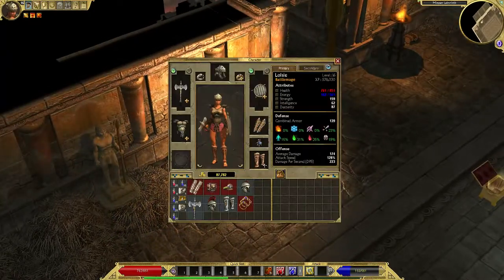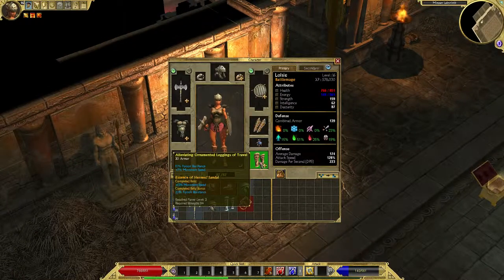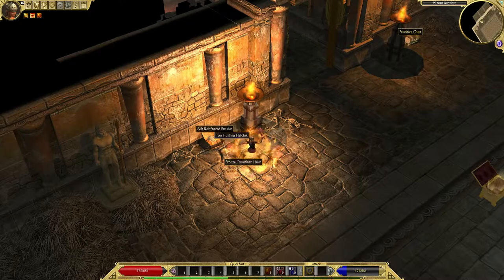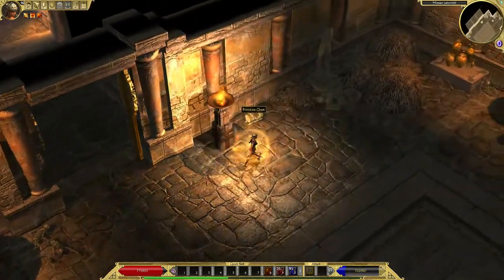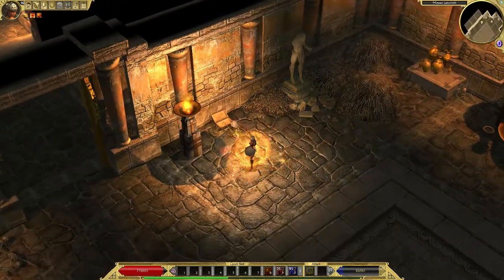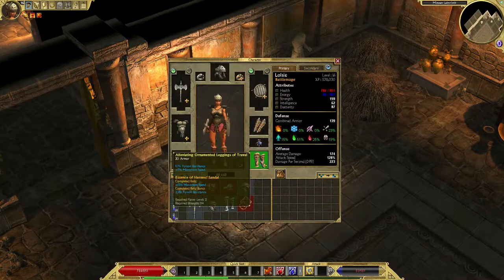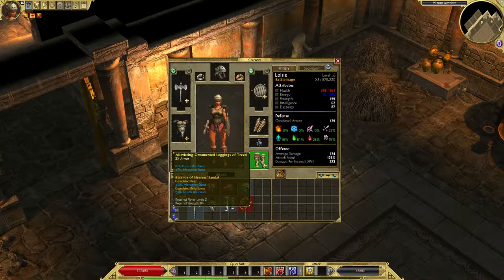What is Hermes' Sandal relic bonus - Titan Quest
Collecting all the relics to make the resist for the poisons